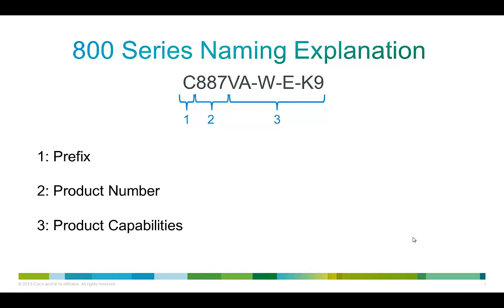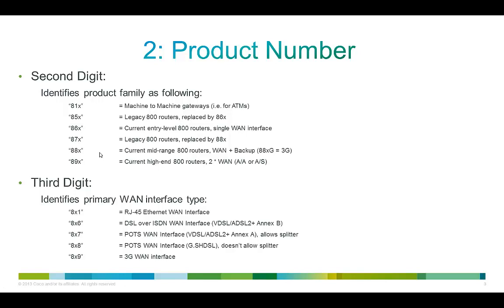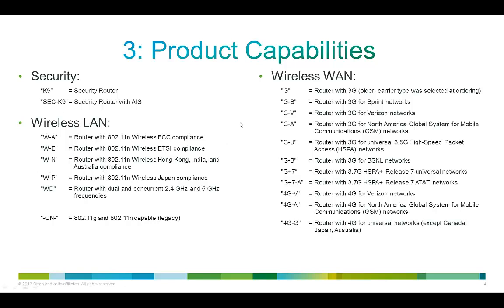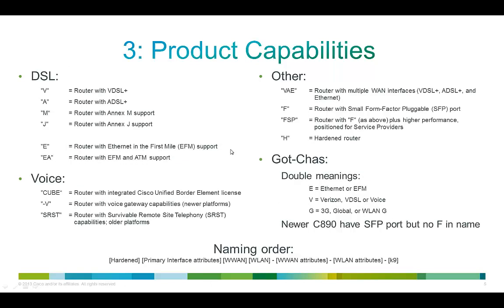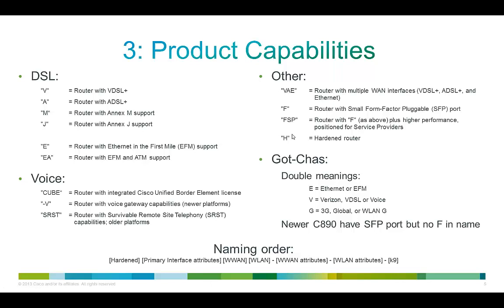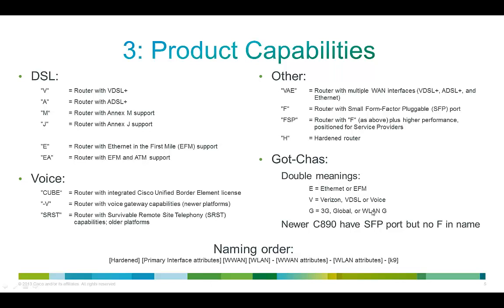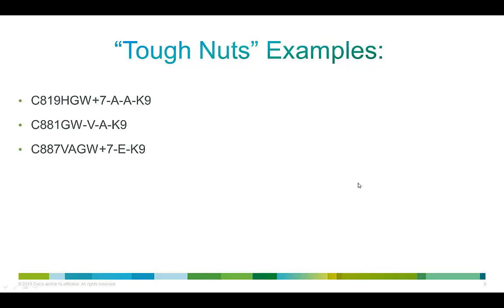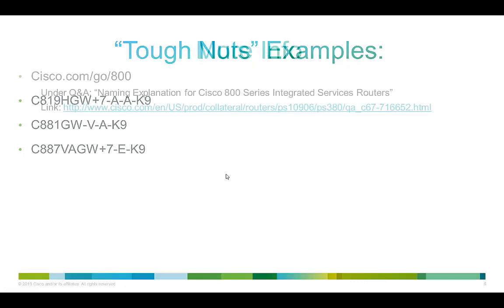Cisco ISR 800 Series Naming Explanation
This video explains how the Cisco ISR 800 series names are put together. The direct link to the document explaining this is